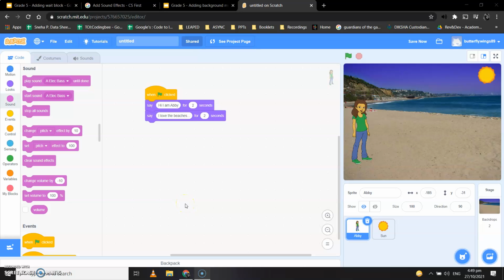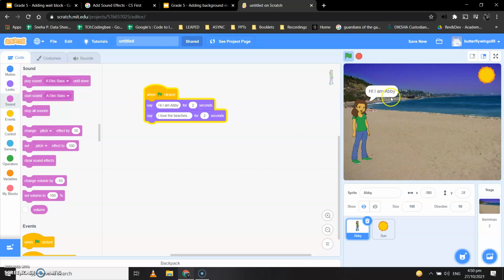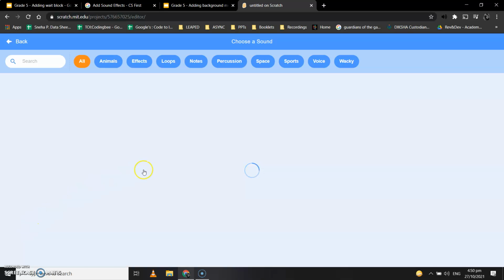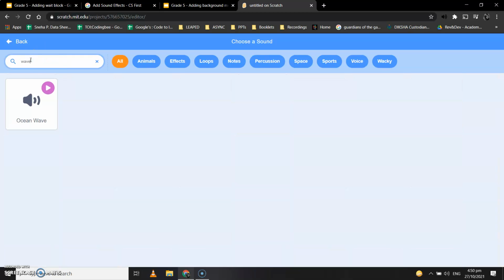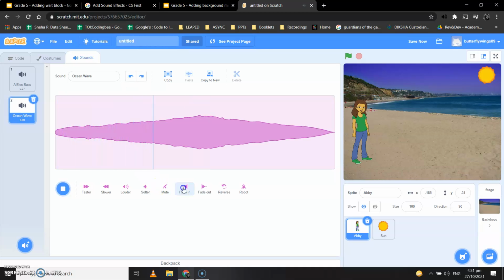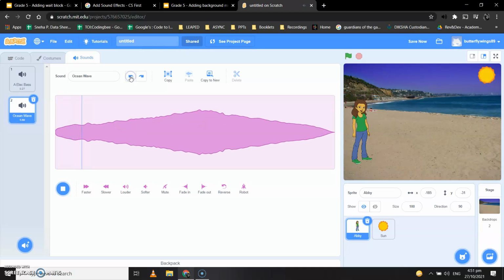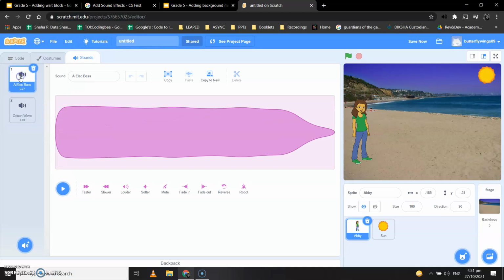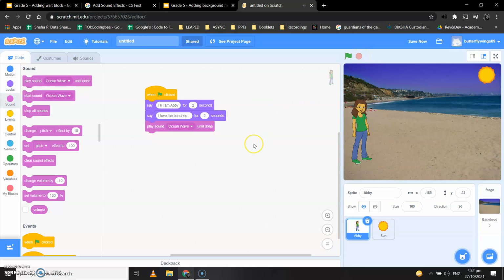Adding a sound effect in Scratch